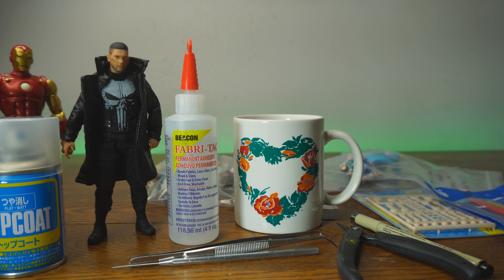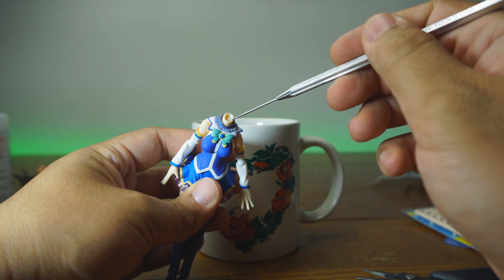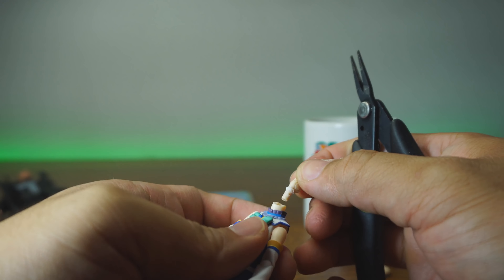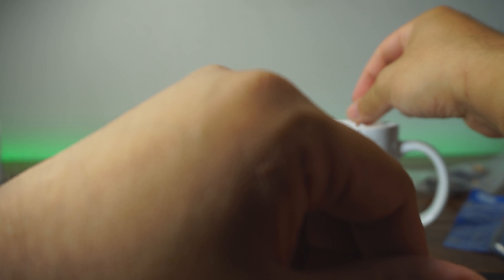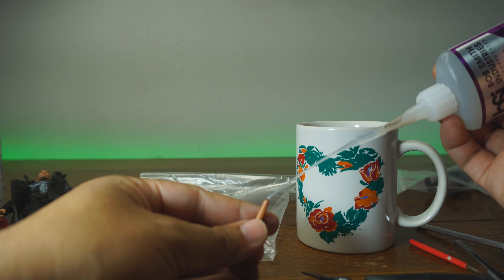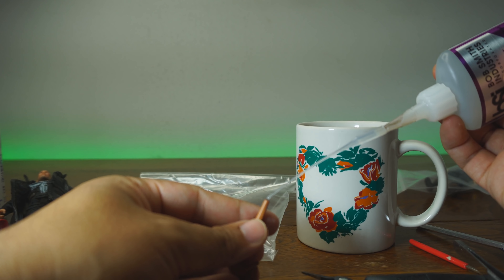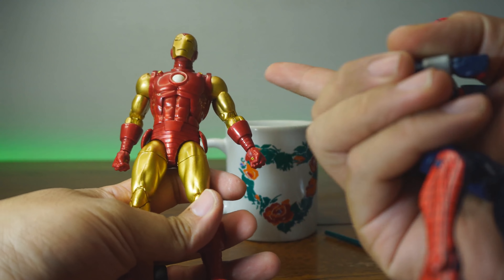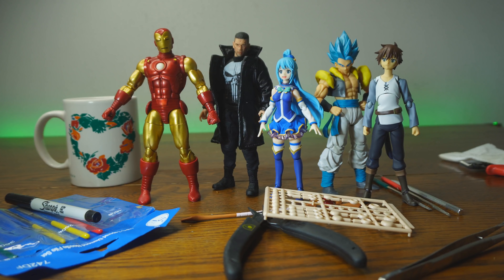Figure Fix Friday: Fixing My Subscribers Figures Ep. 2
Get Repaired!:
(Legitimate toy sales and no bootlegs)

Tools used:
Micro Pliers

Precision Dental Pick

Hobby Base joints

Micro Diamond Files

Super Glue

Super Glue Tips

Timestamps:
Aqua Neck Joint Fix 3:08
Megumin Staff Fix 11:49
Kazuma and Gogeta Paint Defect Fix 20:18
Punisher Coat Fix 25:57
Marvel Legends Iron Man Fix 29:08
Conclusion 32:35

Written by: Dexter Arafiles
Directed by: Janelle Arafiles
Art By: Rigo Martinez and Ron Hunt